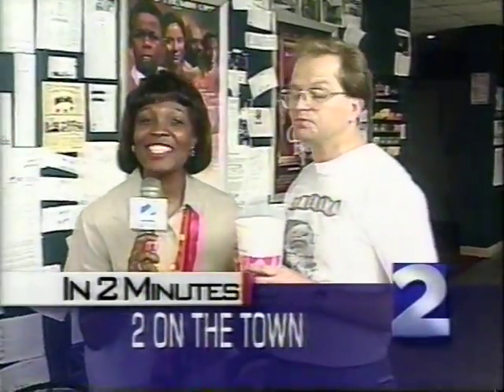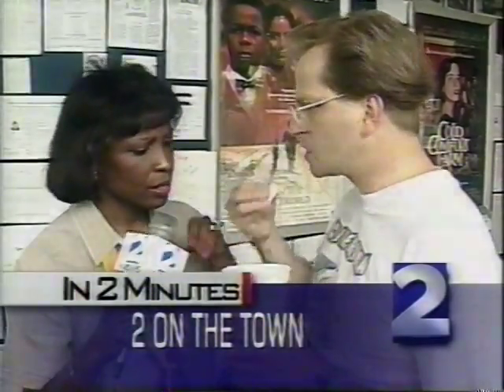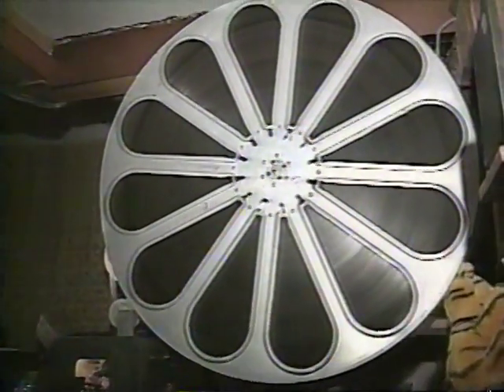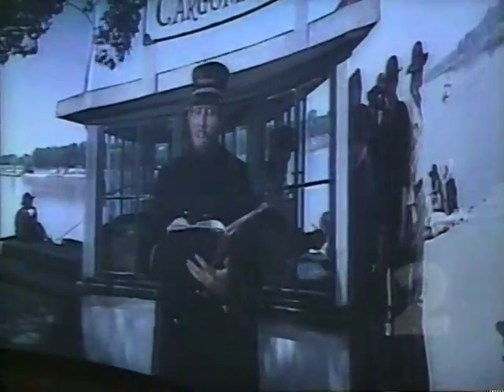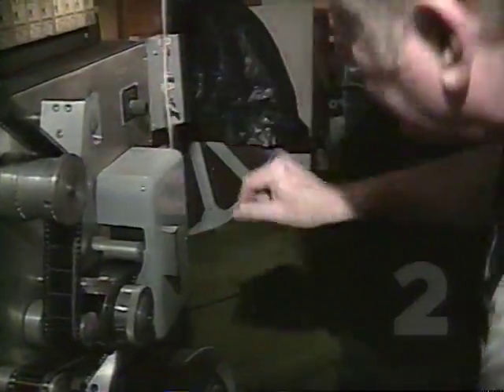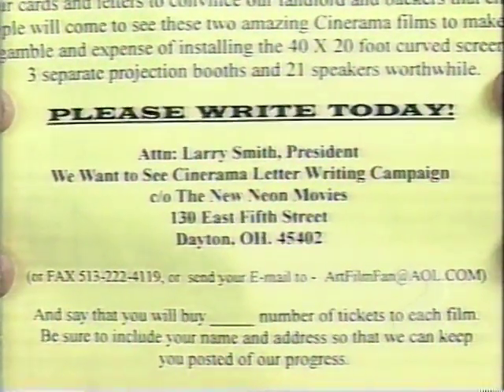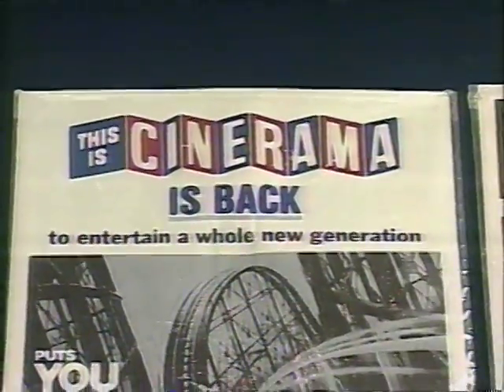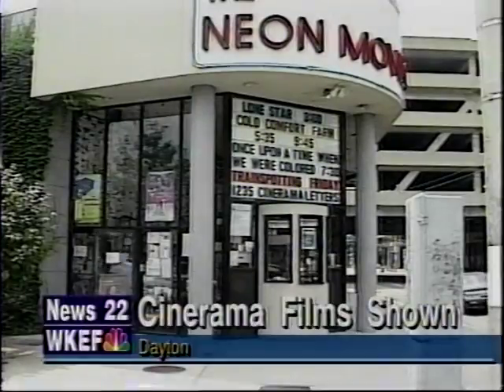Cinerama needs support, write & call friends to see it on BIG screen!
Cinerama is playing in 3-projector wonder at the Cinerama Dome in Los Angeles, but they need your support. Just like all those thousands that came to Dayton, Ohio to see John Harvey's prints & equipment from 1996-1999. John can't do it any more so he needs film buffs to carry on his dream of a permanent full time cinema museum installation to play Cinerama forever!